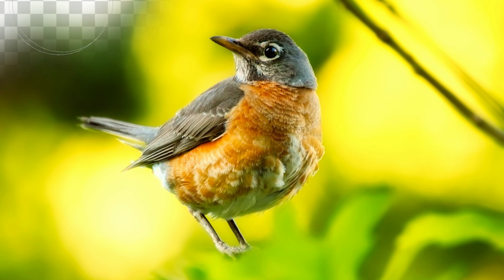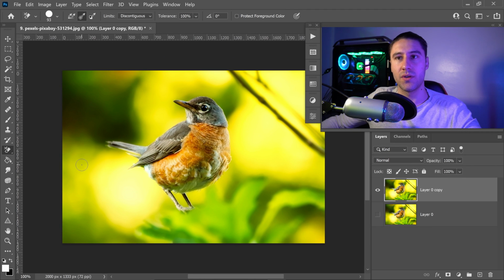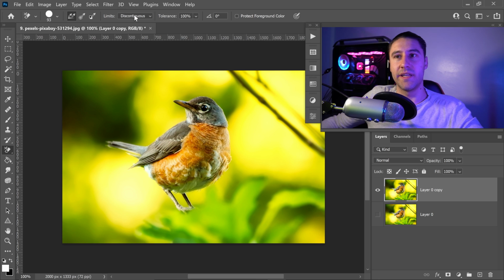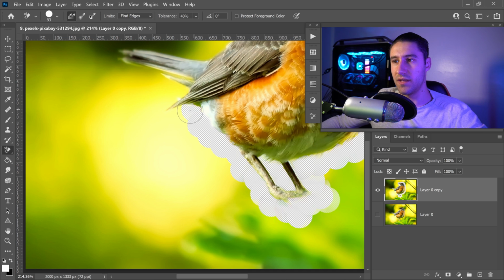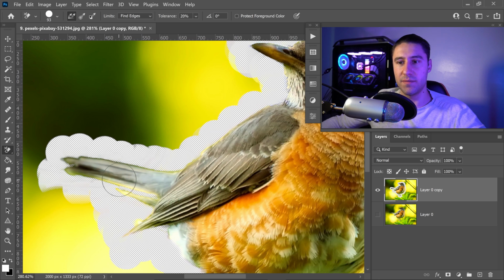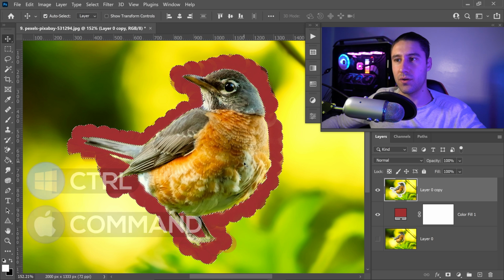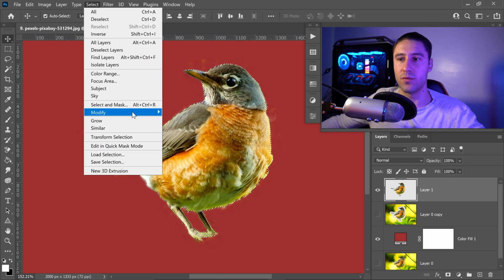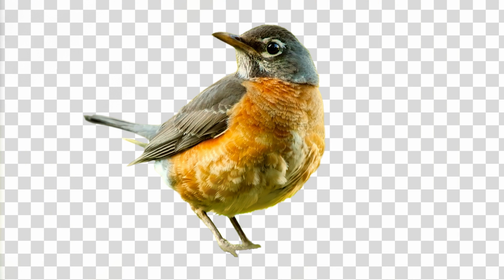How To Remove Background in Photoshop ✂ Cut, Delete & Erase ☑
Adobe Photoshop tutorial on how to remove background in Photoshop with built in background removal tool with no plugin. Cut, delete, remove and change a background with ease. Simple and quick Photoshop tutorial on how to remove a background with hair, fur, feathers and any type of background. A different background removal tool than what we normally use on this channel.

♪ Music Credit(s) ♪

Song 1:
Anything by Soyb & Amine Maxwell

Song 2:
- Artist Attribution